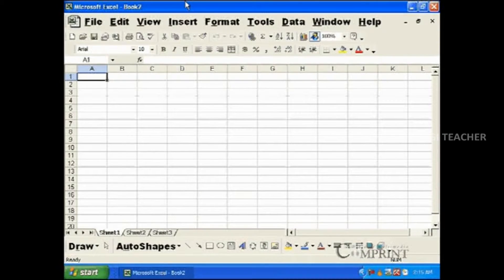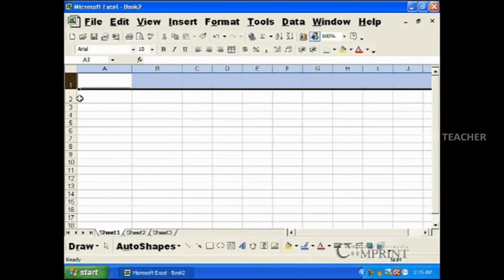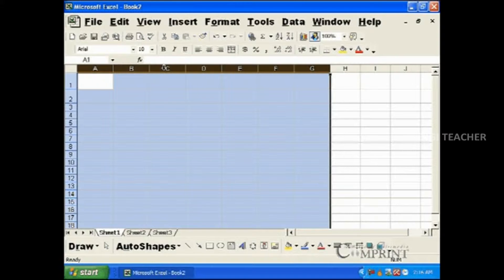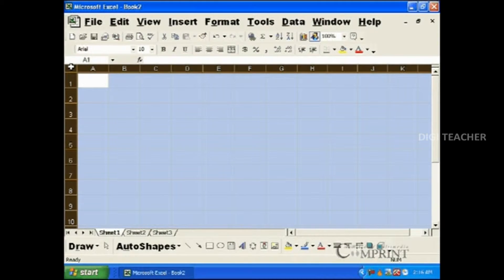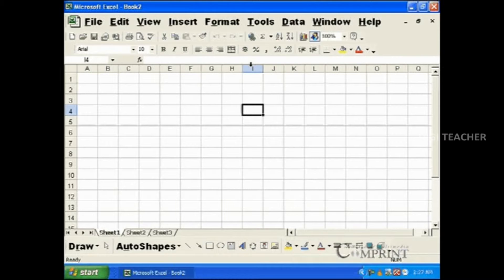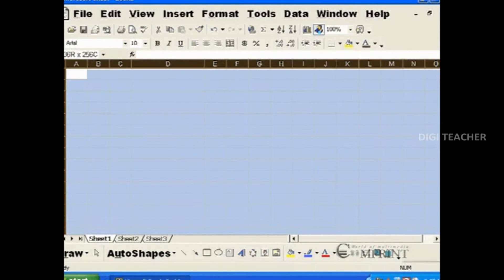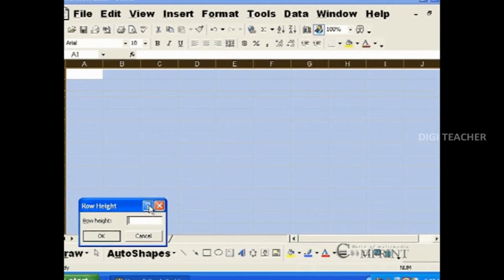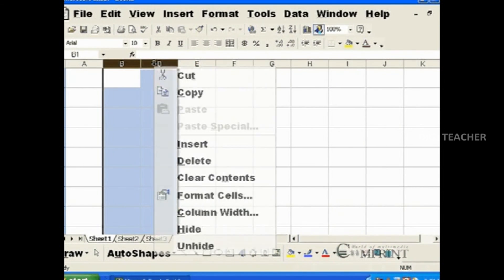Learn MS Office Tutorials || Columns & Rrows in Ms Excel (English) || Digi Teacher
Microsoft Office  is a collection of computer programs made by Microsoft. There are different versions of the software.It includes Microsoft Word, Excel, Access, Publisher, PowerPoint, and Outlook.
Each program serves a different purpose and is compatible with other programs included in the package. The suite of programs is compatible with both the Windows and Macintosh operating system.
Microsoft Office can be used to type letters and envelopes, Create spreadsheets, make labels, and produce presentations for your home or office. .